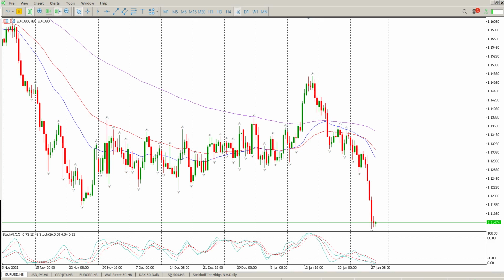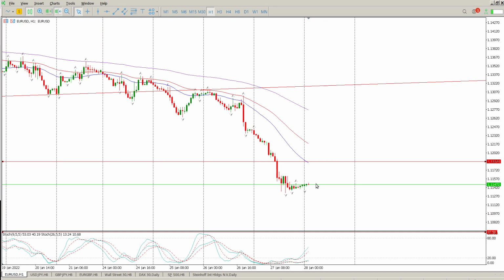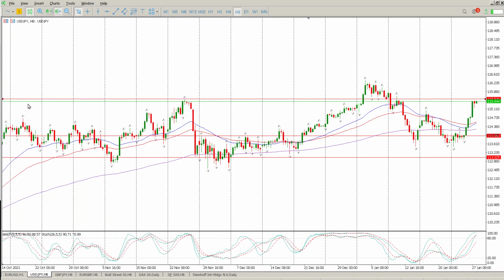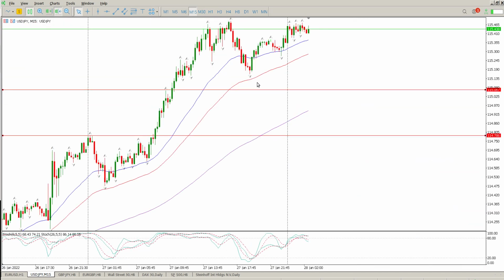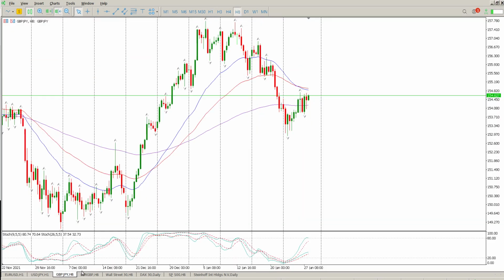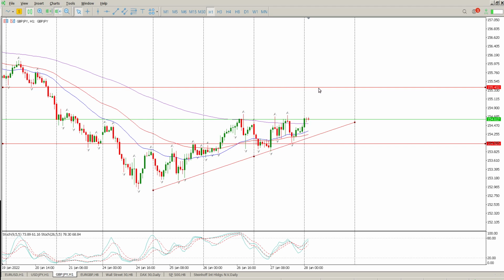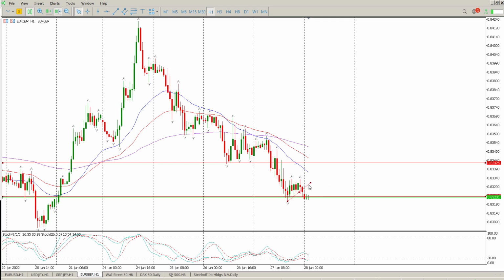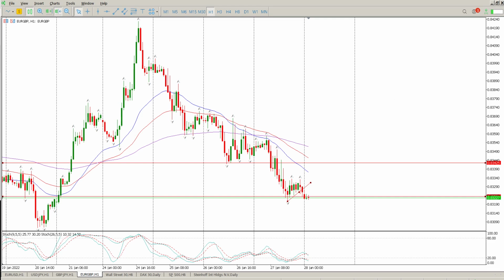EUR/USD Forex Today 28 January 2022 Technical Analysis. Daily market analysis